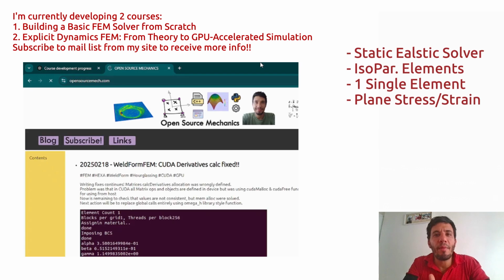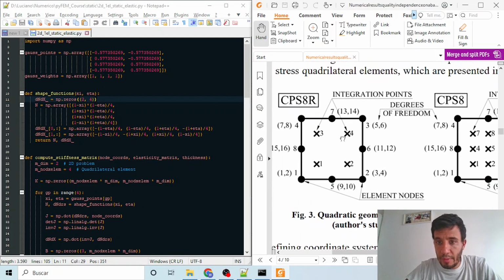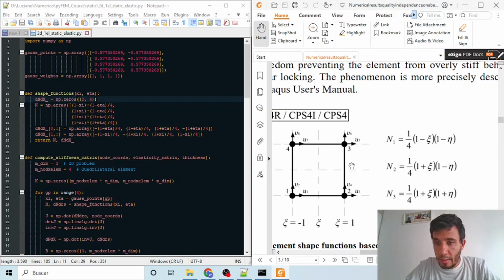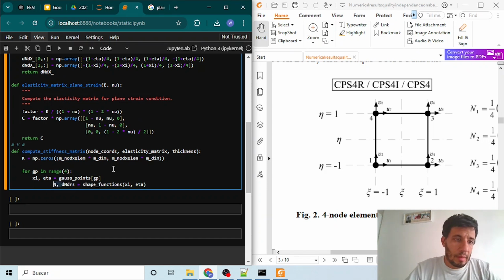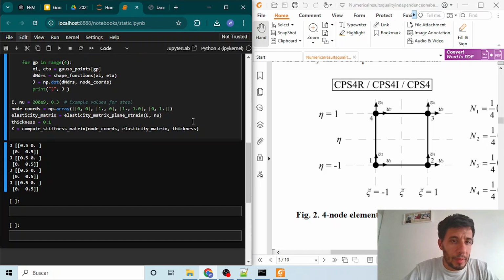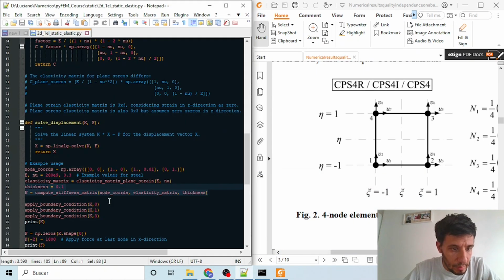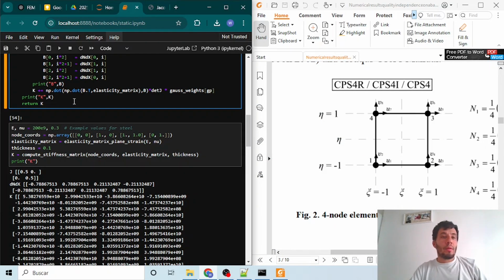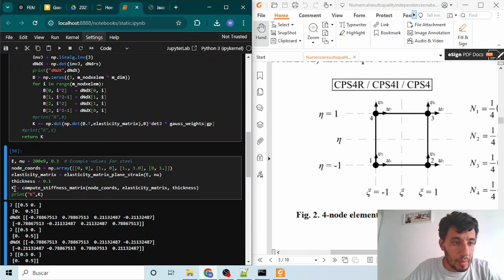I Built a Finite Element Solver in Python — From Scratch in 15 Minutes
In this video I show you how to write the tinyest Finite Element Method (FEM) Python Solver from scratch, in 15 mins.
I'm using Jupyter Notebook for clarity.
The idea here is to obtain simple displacements of a single element loading with a force in one of its nodes.

Take into account Plain Strain is supposed to be ez=0 so, it is a scenario with thickness (Z dim) larger than in plane (x and y) dimensions. Plane stress is the opposite. So at the end of this video, thickness should be also coherent.

This video is only a sight of a course I'm preparing.

0:00 Intro
0:40 Jupyter Notebook Sections - Plot and Solver
1:00 Shape Functions
3:30 Material Matrix
4:00 Stiffness Matrix introduction
5:13 Jacobian Matrix and determinant
6:55 Global derivatives and B matrix
8:45 Stiffness matrix calc from B matrix
10:00 Defining U & F vectors
11:00 Boundary conditions
13:00 Solving System
13:55 Beautiful Plot!